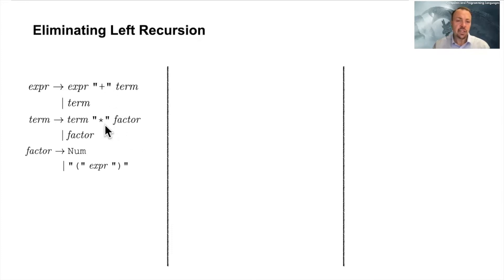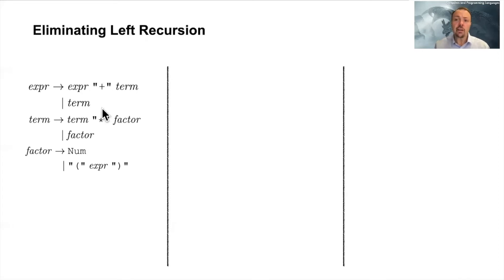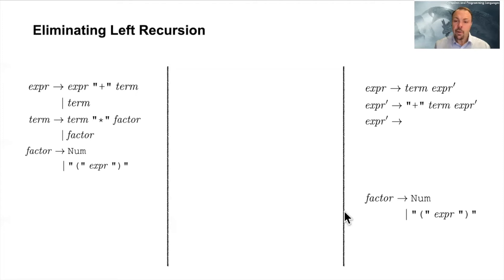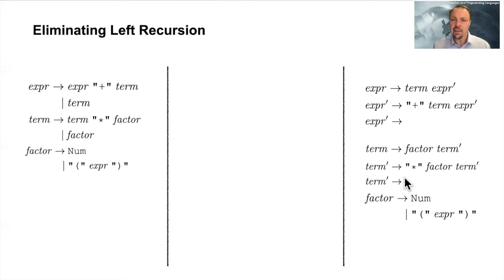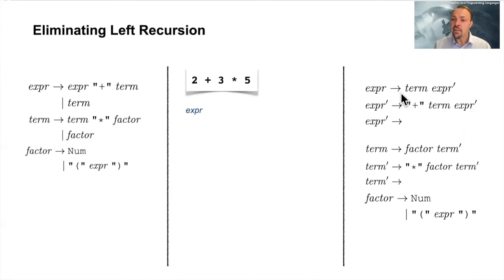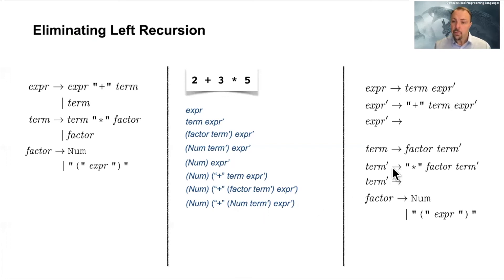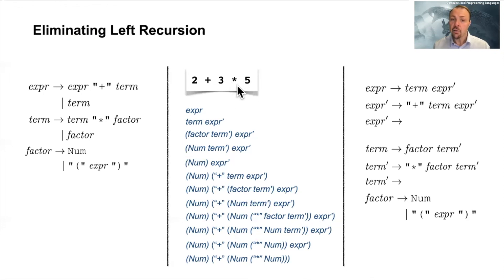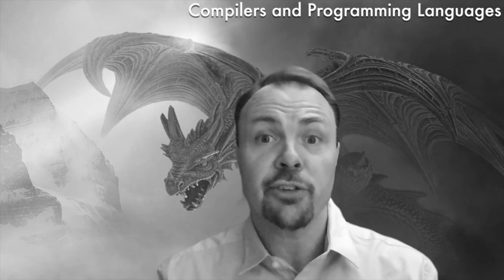Eliminating Left Recursion in Context-Free Grammars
In this video, I will show you how to eliminate left recursion in context-free grammars. This is an important step while preparing your grammar before you use it when implementing a top-down parser (a recursive-descent parser).

Please check out the whole playlist with different short videos related to compilers and programming languages. If you have any topics that you want me to make a video about, just let me know by posting a comment.